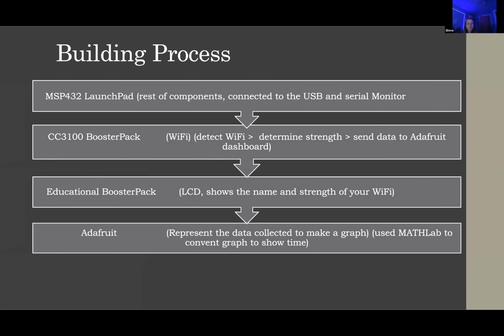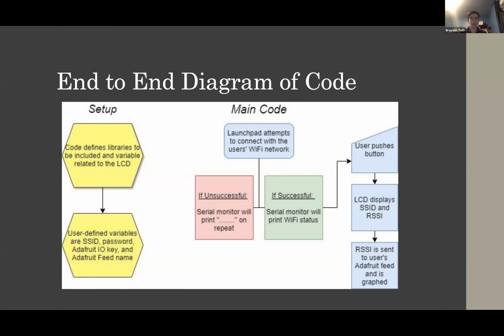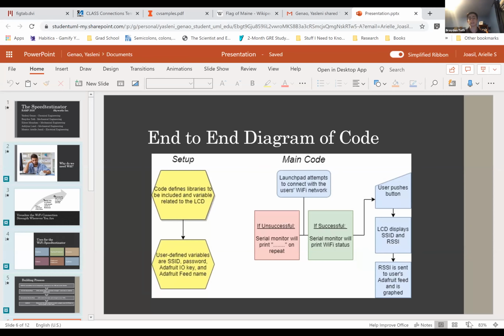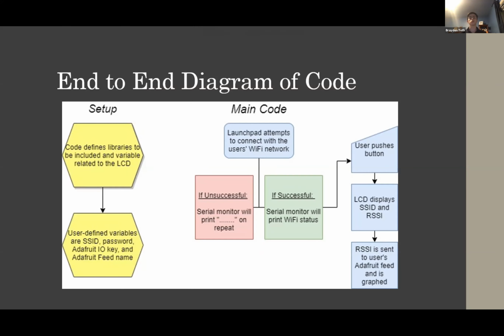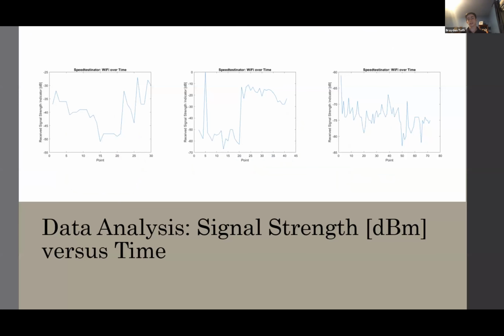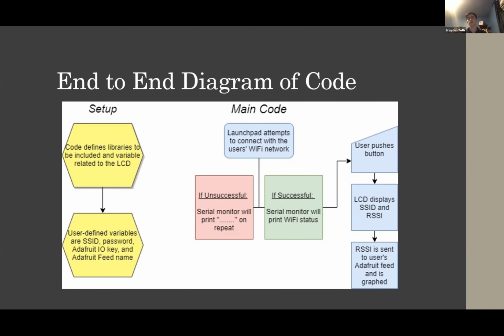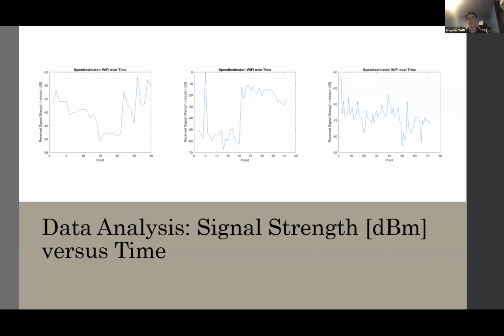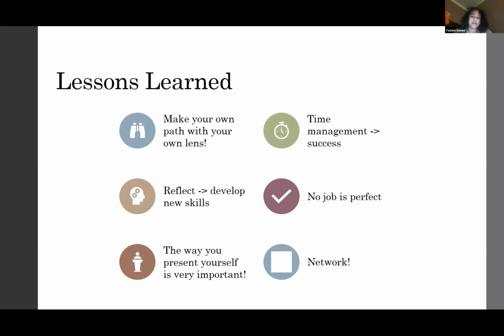RAMP 2020 Wifi Speed Testinator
Wifi is important everywhere.  Being able to connect with people online is essential.  Knowing the best location to have the strongest network.  Visualize the Wifi connection strength wherever you are.